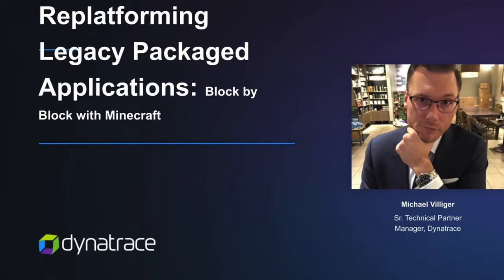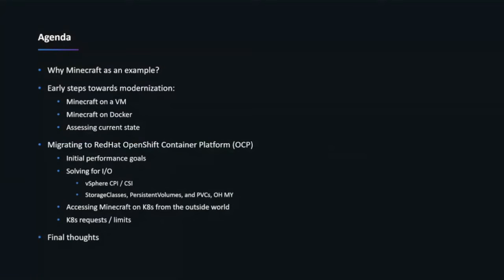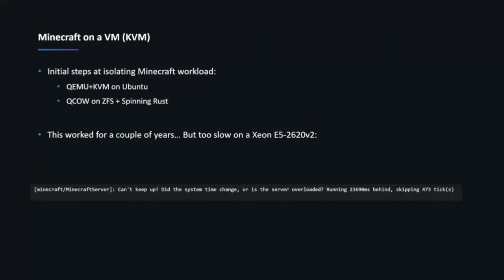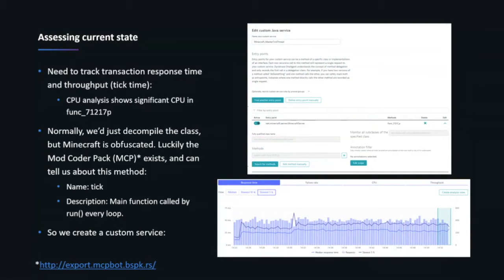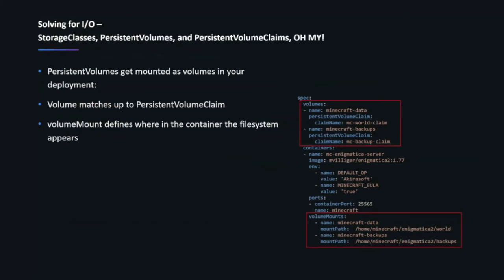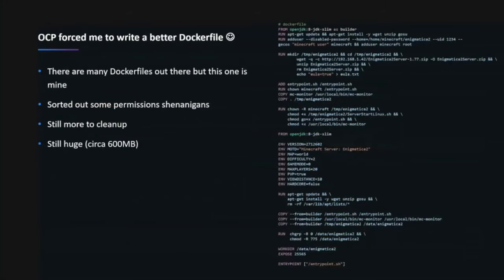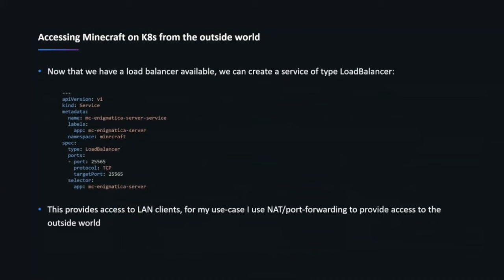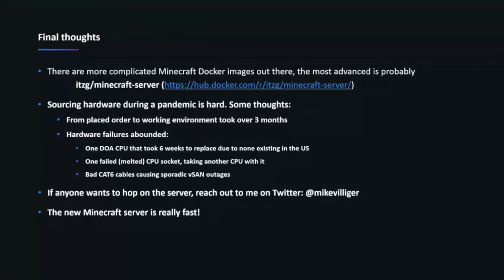OCB: Operators & Observability for a Smarter Kubernetes Platform (Dynatrace)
In this session Mike Villiger will explore the steps necessary to replatform the server components of the popular game Minecraft onto OpenShift.  He’ll cover how to understand apps before and after replatforming, and how full stack observability can help right-size K8 pod CPU requests, limits, and measure impact cluster-wide, even for closed-source apps that don’t speak HTTP(S).